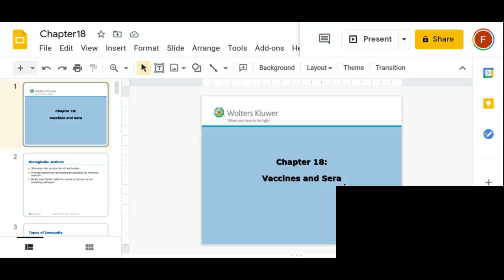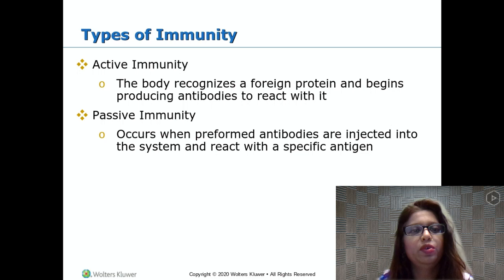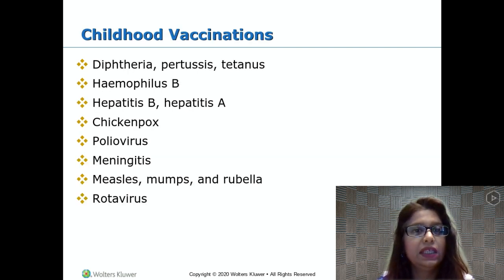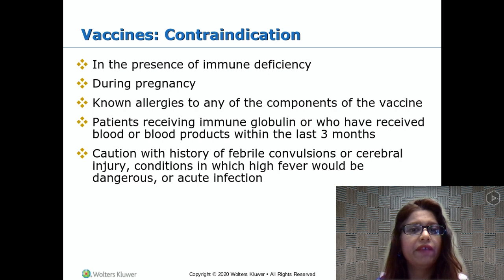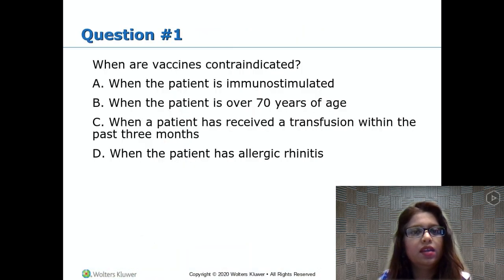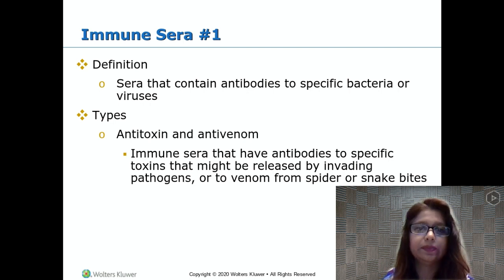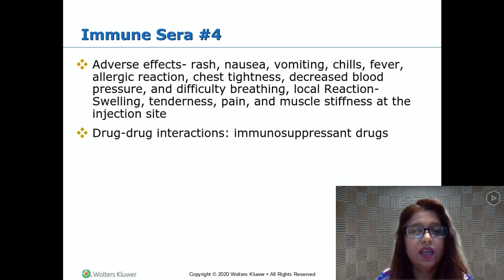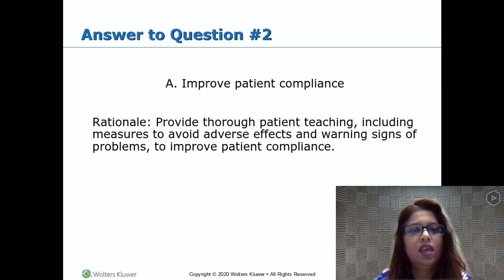Tue May 04 2021 1:23:21 PM